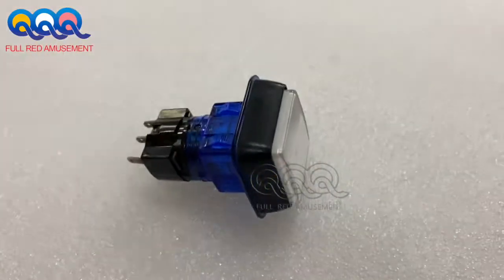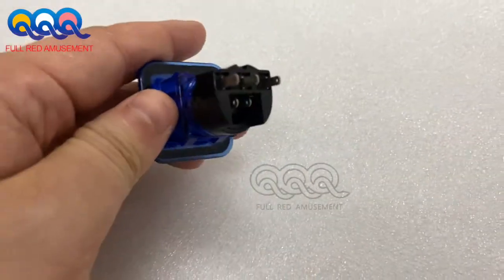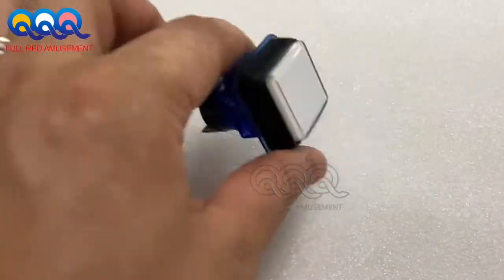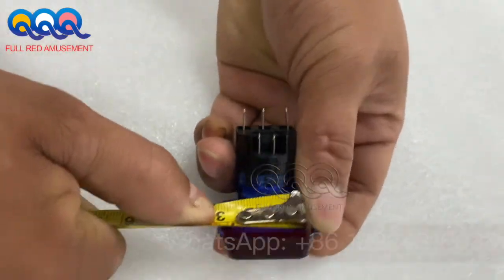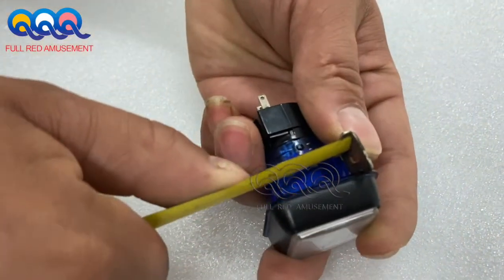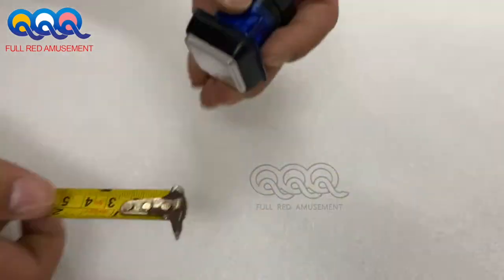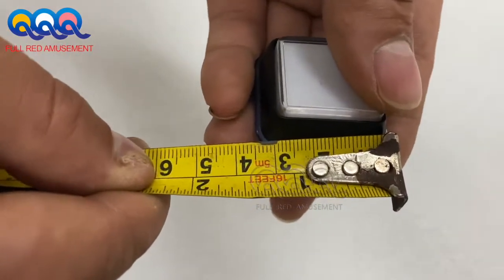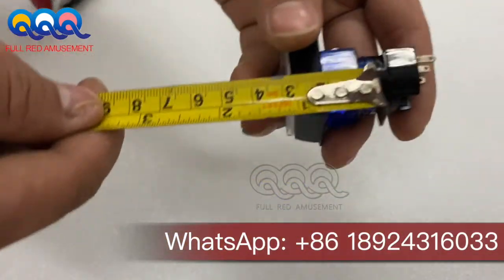Luxurious LED Push Buttons For Video Slot Machines Gambling Fish Table Arcade Game Machines For Sale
We are a manufacturer company specialized in Slot machine,Fishing game machine，Gaming motherboard of POG/Fox340s/Life of Luxury, Cabinet, Power supply，Wiring harness...